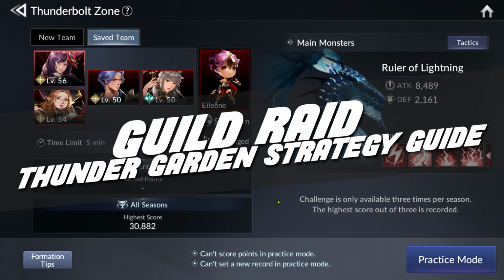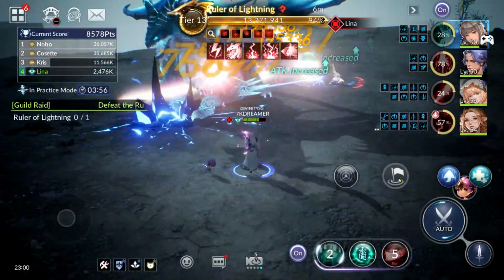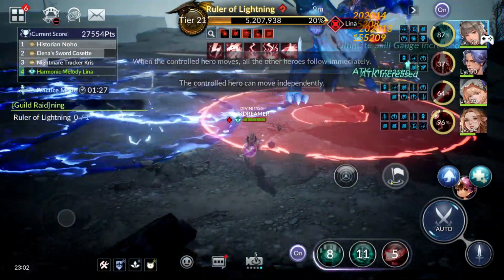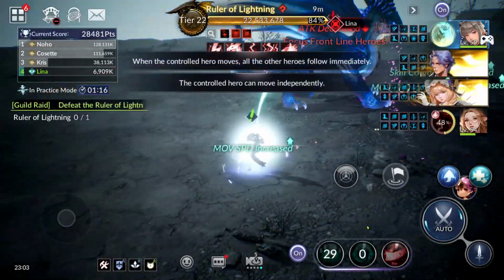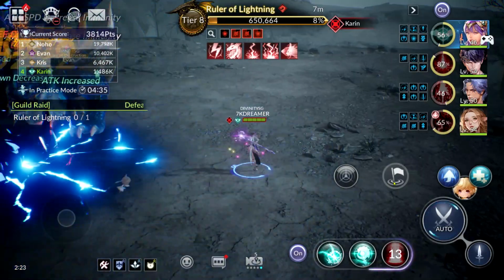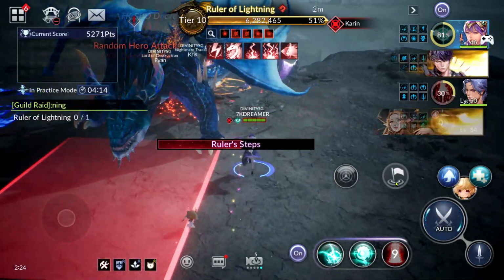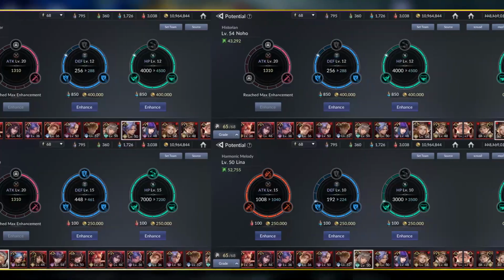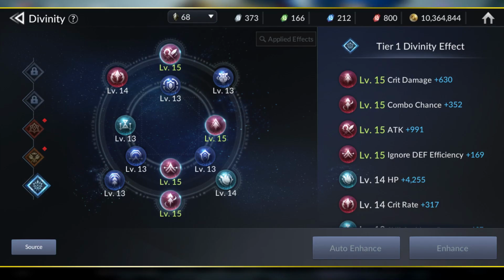RULER OF LIGHTNING (Guild Raid) Strategy Guide ~With/Without Cosette~ | Seven Knights 2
Let your scores soar with the very tameable Thunder Dragon! Here's two comps with and without Cosette!

0:00 : Introduction

TEAM 1 - HIGHEST DAMAGE TEAM
0:09 : Team 1 Overview & Gear Setup
0:50 : Runthrough and Dragon's Skill Pattern

TEAM 2 - WITHOUT COSETTE
6:05 : Team 2 Overview & Gear Setup
6:45 : Runthrough

11:52 : Hero Potentials, Masteries, Divinity and Formation Information